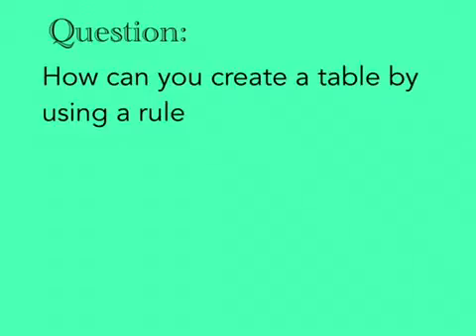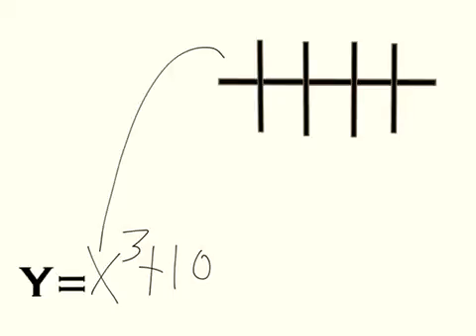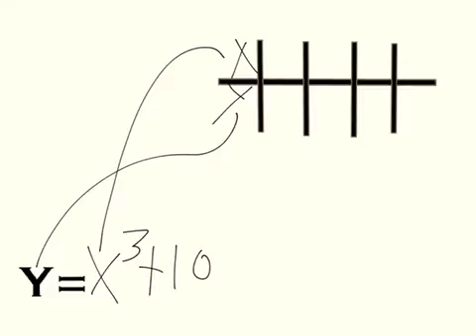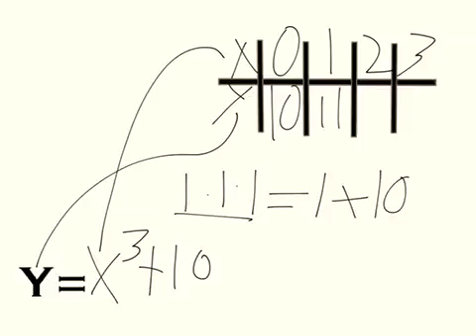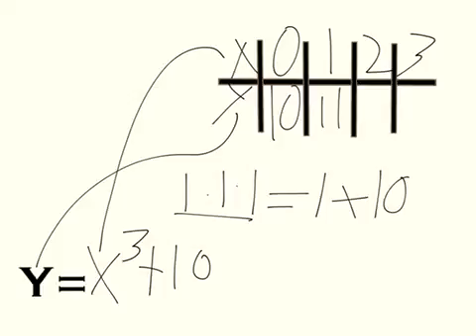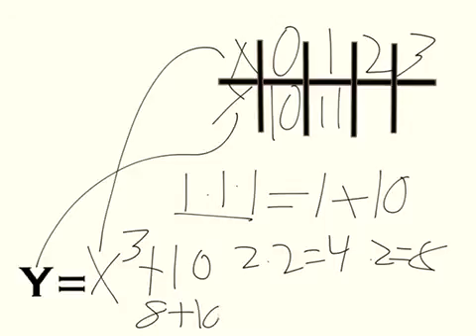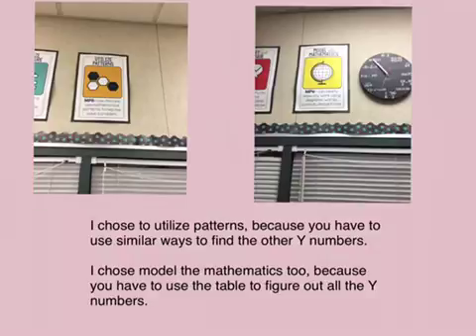M Derderian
Table to rule